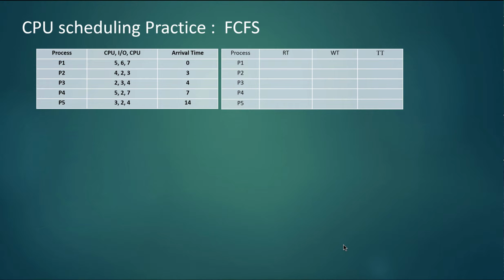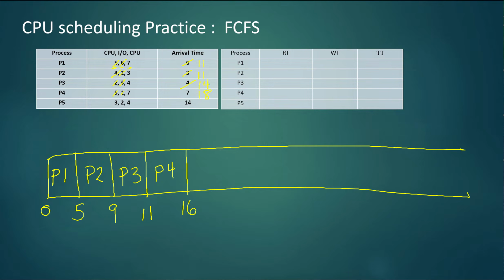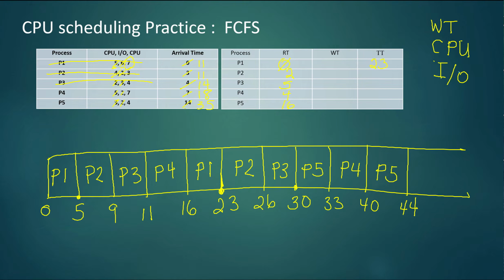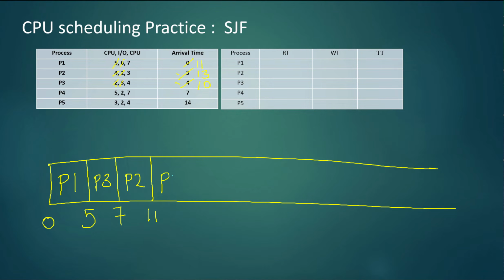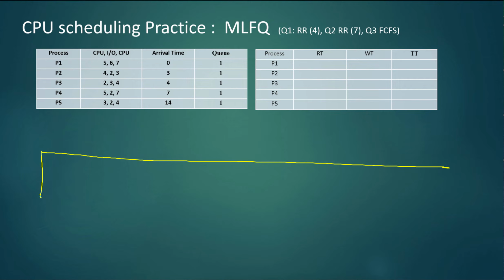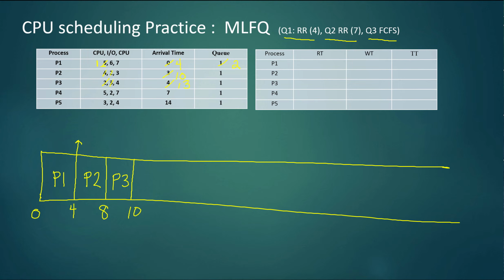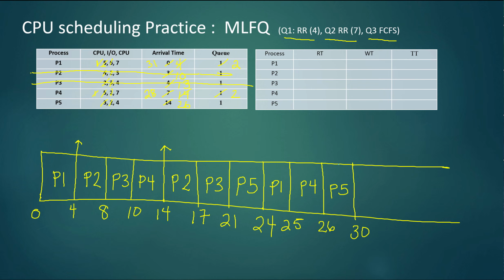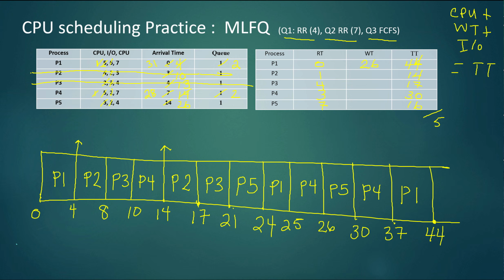CPU scheduling Practice - FCFS, SJF, MLFQ